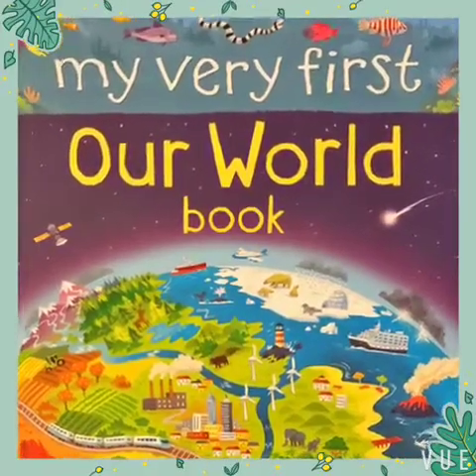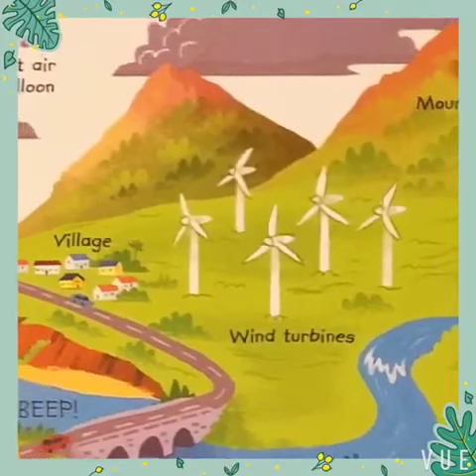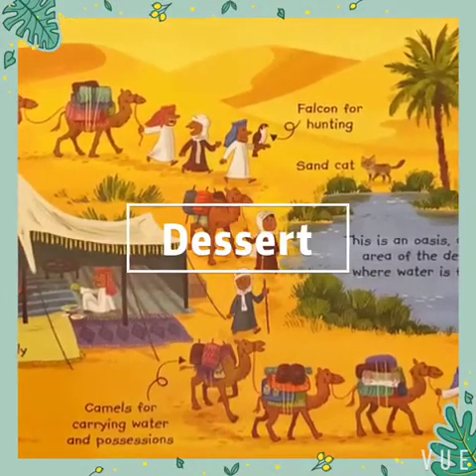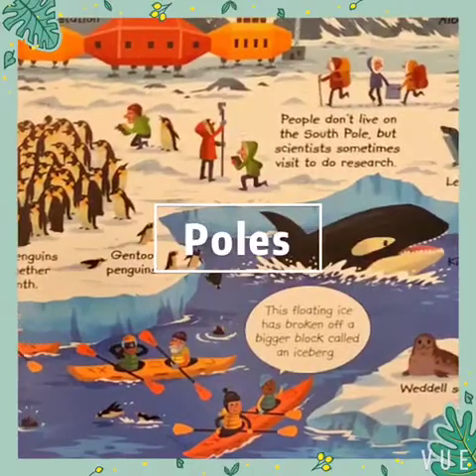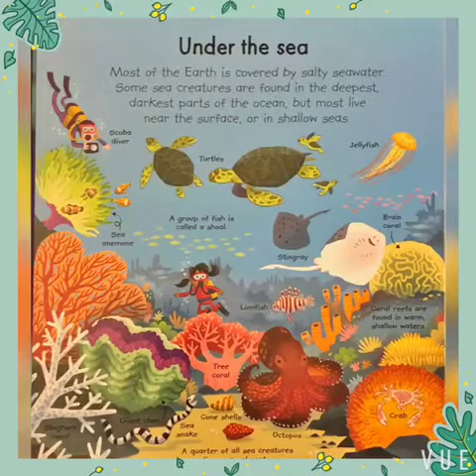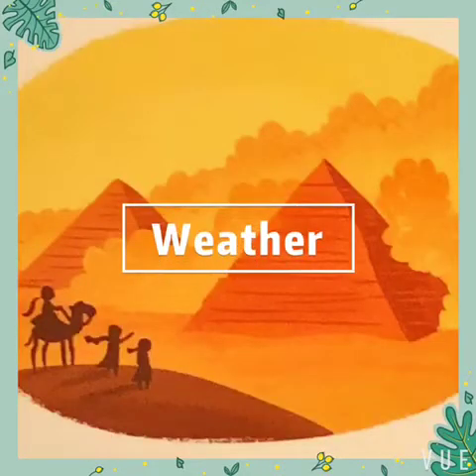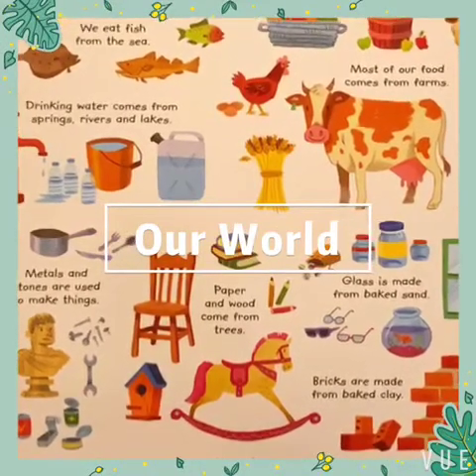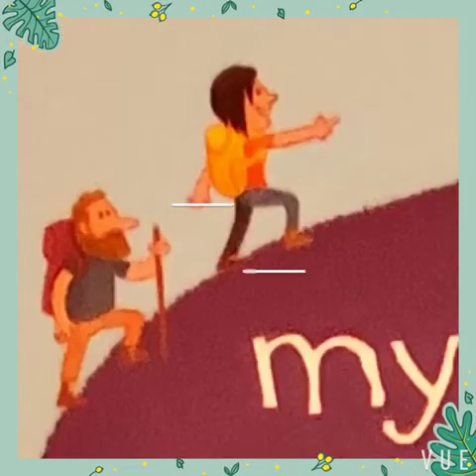My Very First: Our World Book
Let's hear a kid's story told by a kid.  This channel is dedicated to all the homebound girls and boys vs coronavirus: wherever you are, stay Strong, stay Curious and keep Smiling.  You're not alone!
聽聽小孩講故事！這個頻道是獻給所有因新冠狀病毒留家的小孩：無論你身在何處，要堅強，保持你的好奇心和美麗的笑容。你並不孤單唷！
Cette chaîne est dédiée à toutes les enfants confinés chez vous contre COVID-19: où que vous soyez, restez forts et curieux. Et puis, n'oubliez pas de sourire. Tu n'es pas seul!